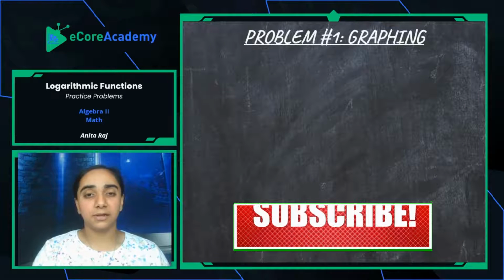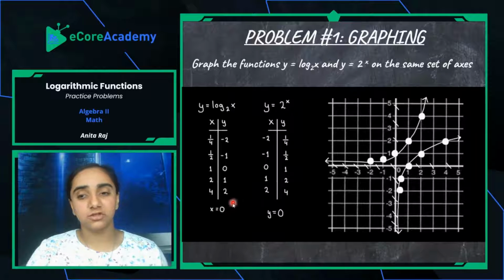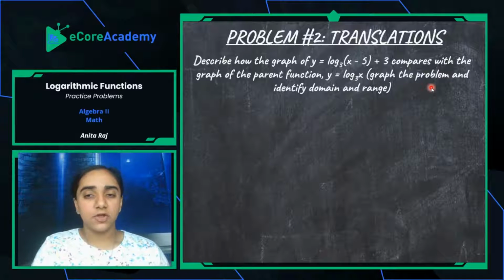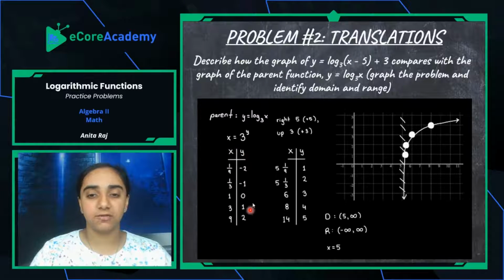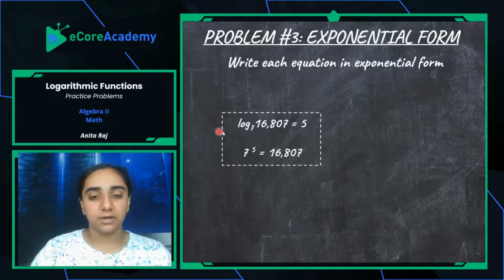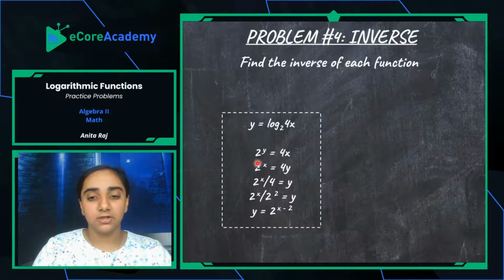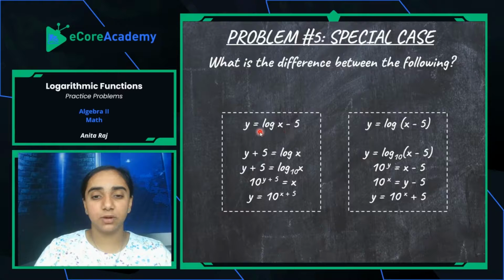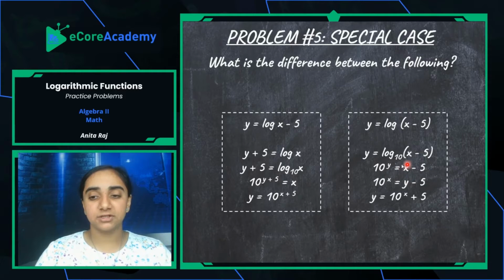Logarithmic Functions: Practice Problems | eCoreAcademy | Anita Raj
Welcome to eCoreAcademy, students, especially our Algebra II people! We will be wrapping up logarithmic functions in this video dedicated to people who want to do some practice problems with Anita to prepare for assessments. Our first problem will be on graphing, the second on translations, and some more on rewriting in exponential form, inverses, and special cases.